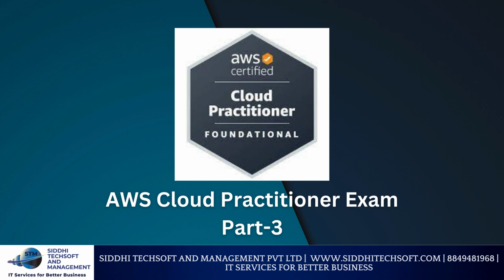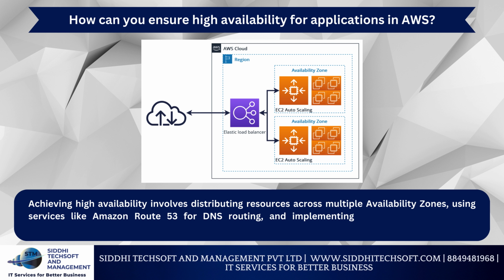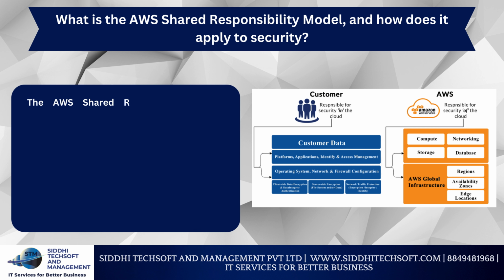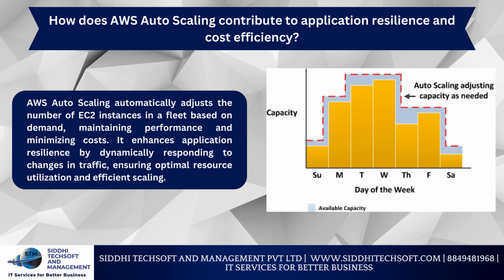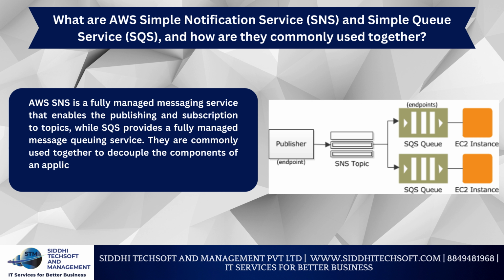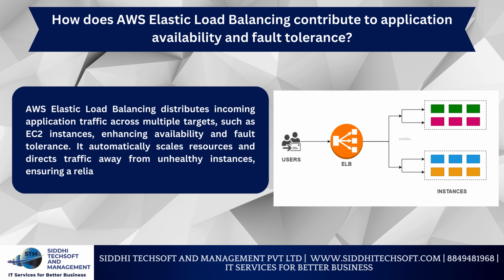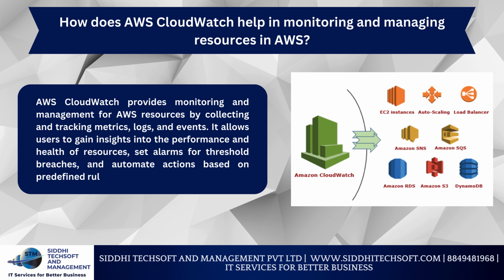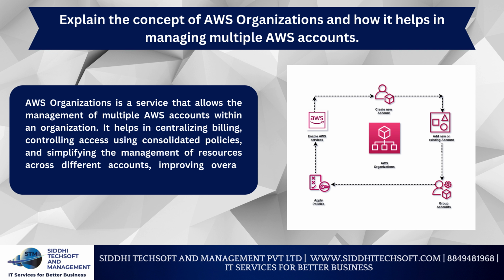Master the AWS Cloud Practitioner Exam with Expert Insights!| Part -3 | AWS Cloud Practitioner Q&A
👋 Welcome to our AWS Cloud Practitioner Exam Q&A Session!

📚 In this video, we dive into key topics that will help you ace the AWS Cloud Practitioner Exam. Whether you're a beginner or aiming to solidify your AWS knowledge, we've got you covered with expert insights and real-world scenarios.

🔥 Key Highlights:

🌐 Understanding the AWS Free Tier and its benefits.
🤖 Exploring AWS Identity and Access Management (IAM).
☁️ Navigating through Availability Zones and their significance.
🚀 AWS Lambda: Unleashing the power of server less computing.
💡 Security best practices for your AWS account.
📊 Optimizing costs with AWS services.
🛠️ Deploying resources in Amazon VPC for enhanced security.
💬 Engage with us in the comments section below! Share your AWS journey, ask questions, and connect with a community of learners.

🔗 Resources Mentioned:

AWS Exam Guide
AWS Documentation

🚀 Let's embark on this AWS Cloud Practitioner journey together! Best of luck with your exam preparation!